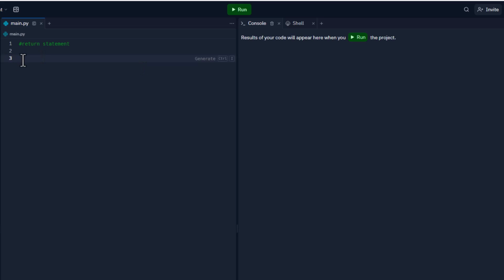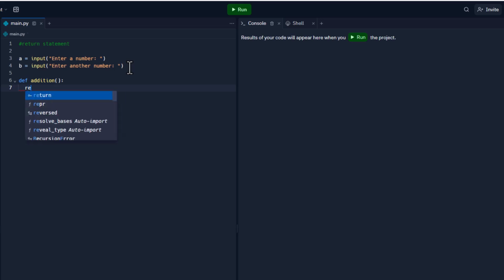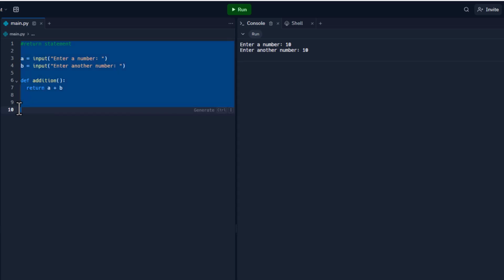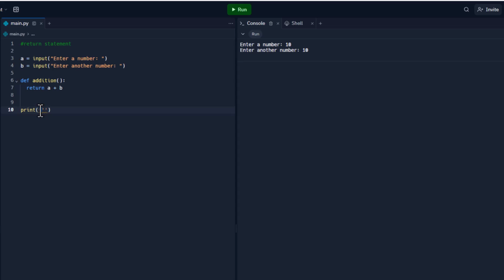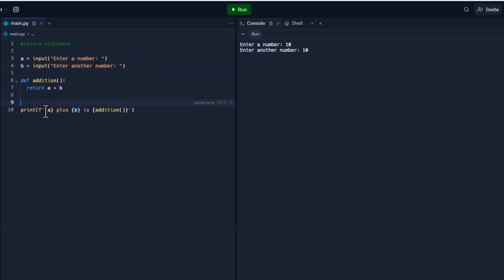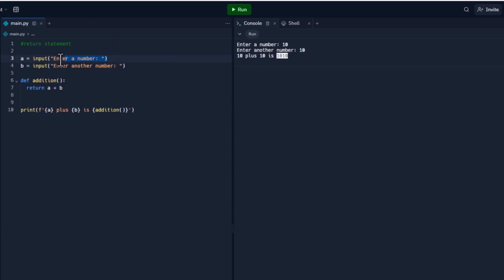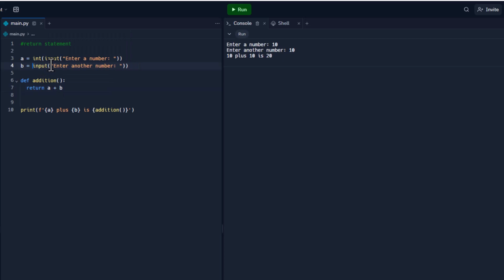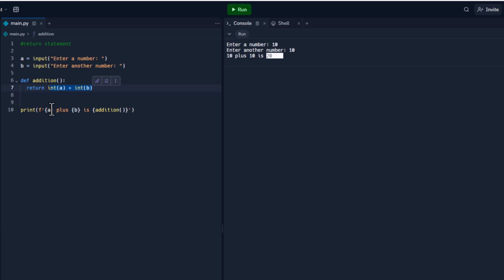9 - Mastering Python's Return Statement in Functions - Mr. Hollaway's Series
🚀 Dive deep into the world of Python functions with the ninth episode of Mr. Hollaway's Foundational Python Skills Series, focusing on the pivotal 'return' statement. This video is not just about learning what the return statement does; it's about mastering its use in real-world programming scenarios. You'll see a simple yet enlightening program that combines input statements, the elegance of f-strings, and the utility of casting with 'int()', all centered around understanding the 'return' statement's role in Python. Designed for beginners but insightful for all levels, this tutorial is your key to unlocking the full potential of Python functions. Enhance your coding skills and deepen your understanding of how and why to use the return statement in Python. Start coding with purpose and precision today!

00:00 Introduction
00:19 input() function
01:15 defining functions
01:25 return statement
01:35 Calling a function
03:01 python f-string